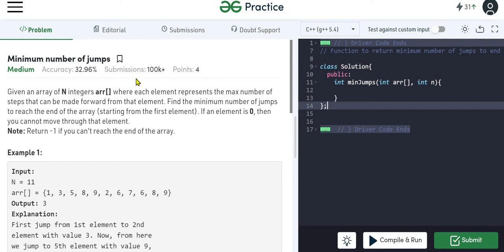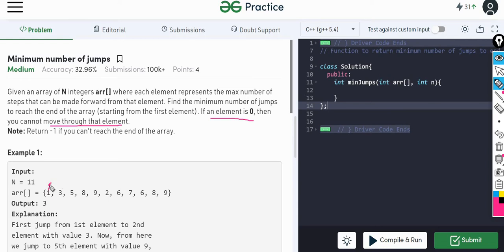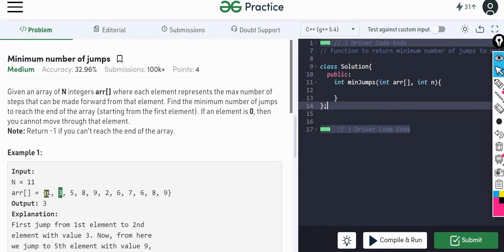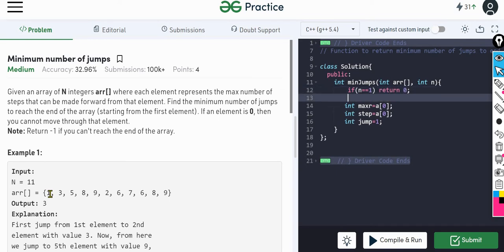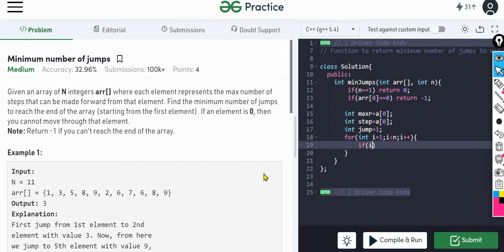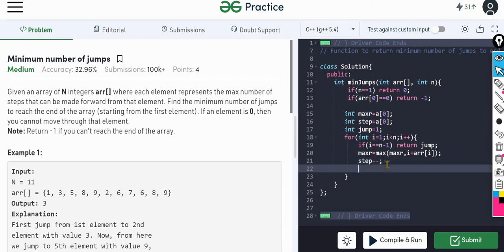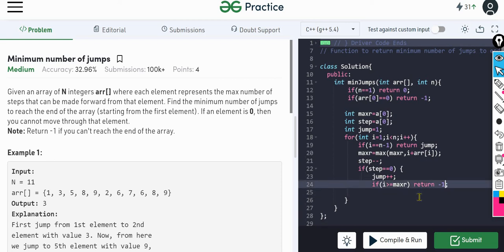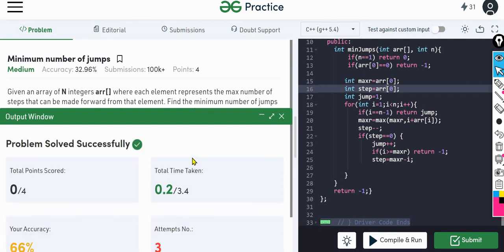Day8 | Min number of jumps | GFG problem